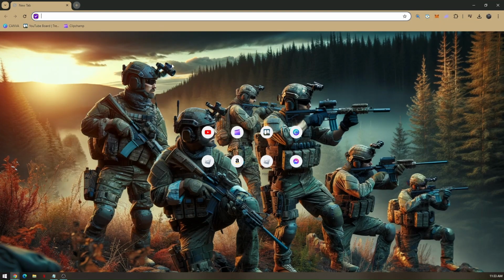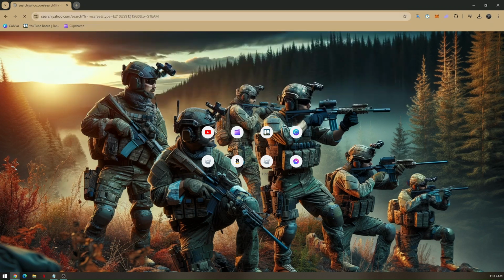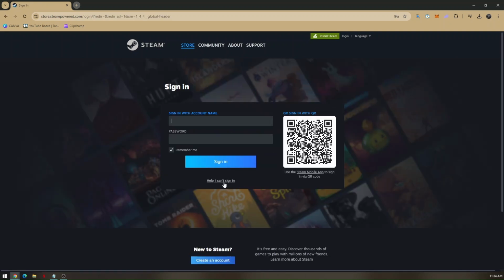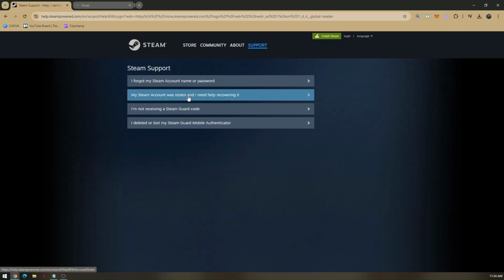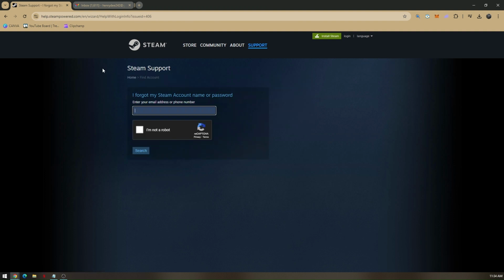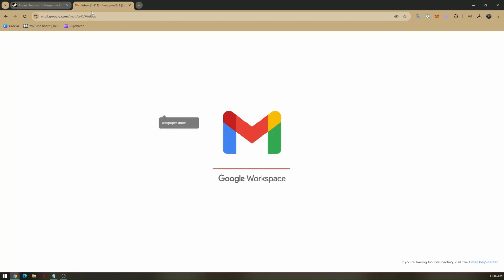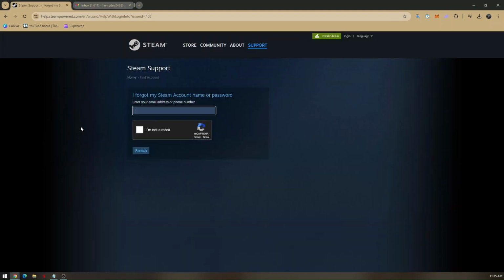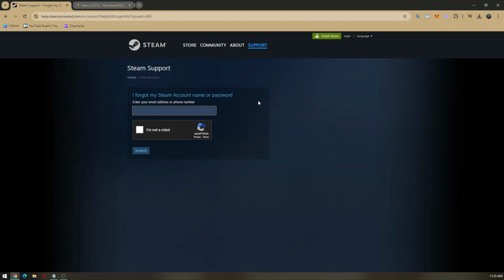FIX Steam Please Check your Password and Account name | Steam won't login with correct password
In this video, I am going to show you how to fix the Steam issue where it says “Please check your password and account name” even though the password is correct. Learn how to solve this Steam login problem and access your account again.

0:00 INTRO
0:05 TUTORIAL